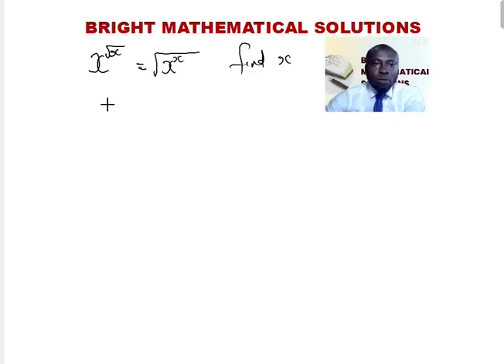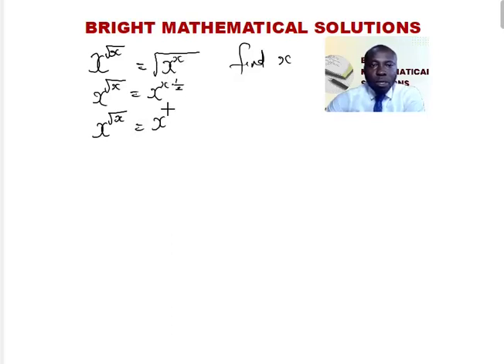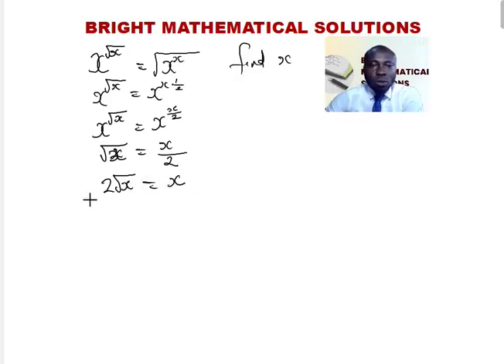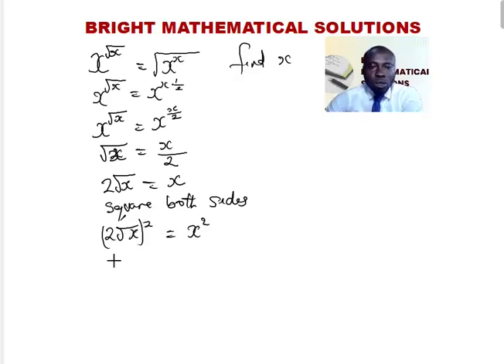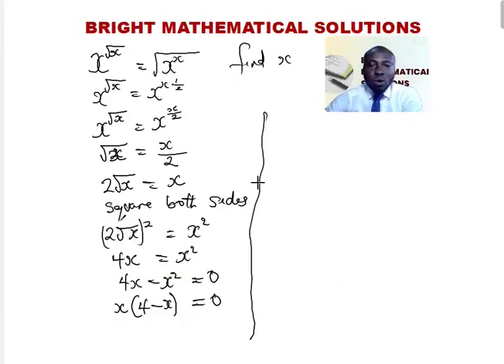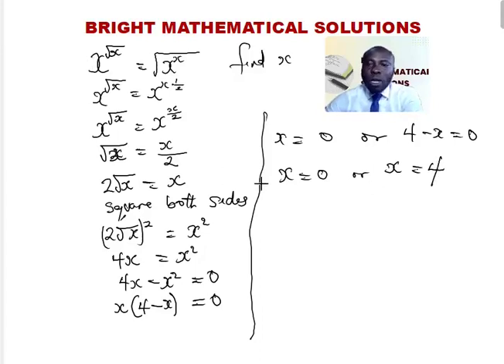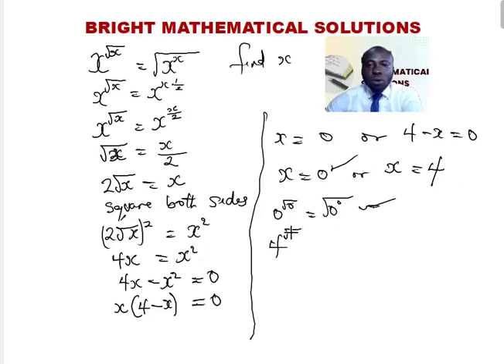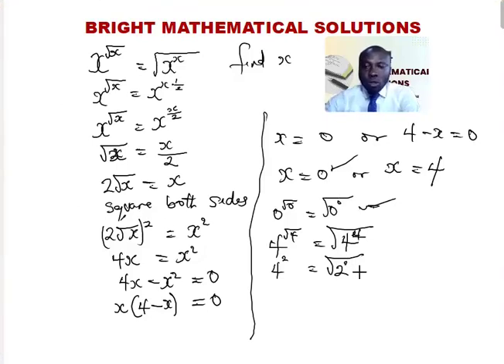Solve for X